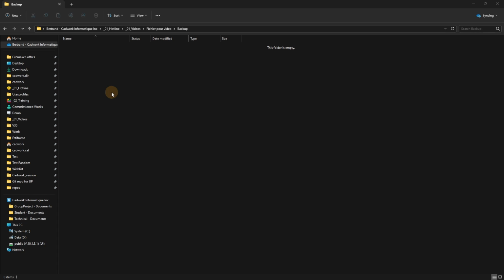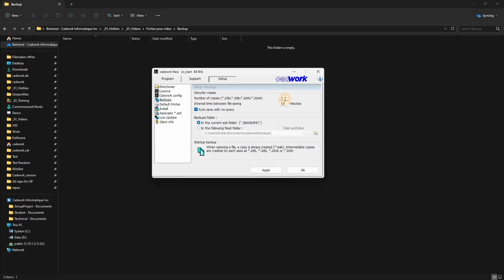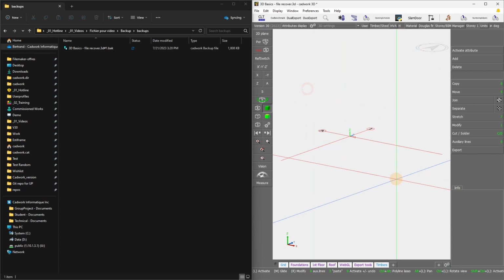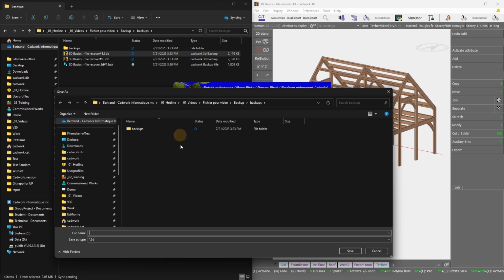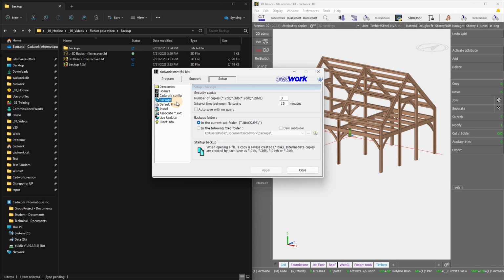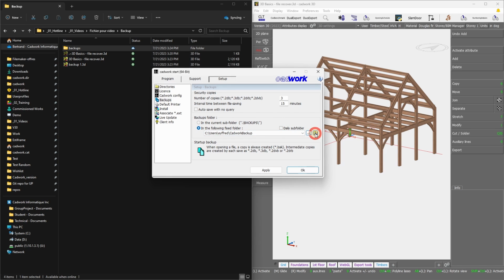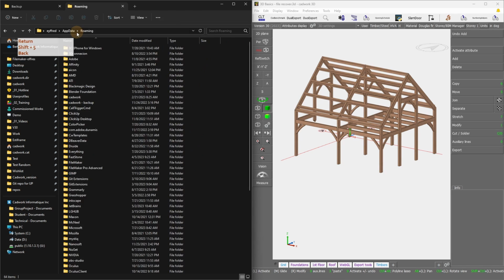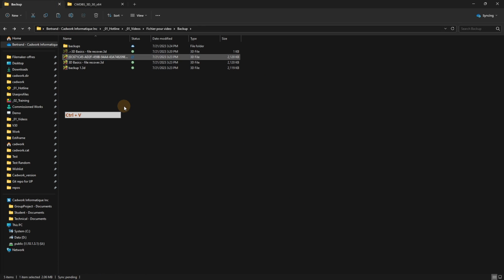Backup and File Recovery (Cadwork Tips and Tricks)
Contents:

0:00 - Intro
0:38 - Backup Settings and Options
4:20 - Using Backup
0:47 - Backup Folder Location
9:00 - File Recovery